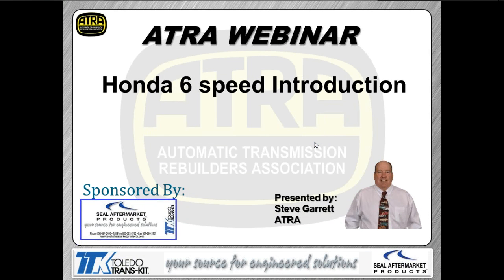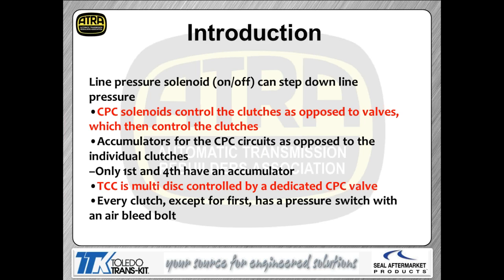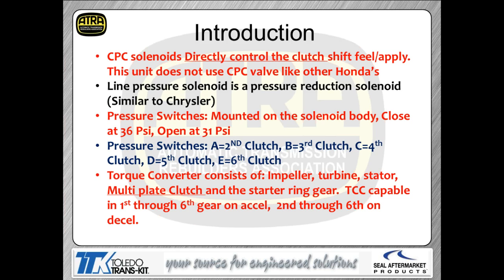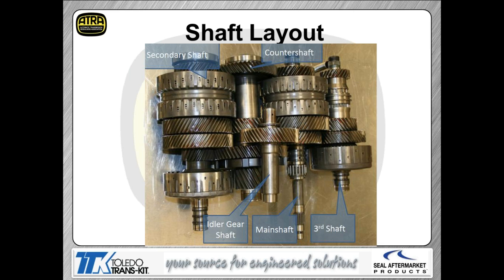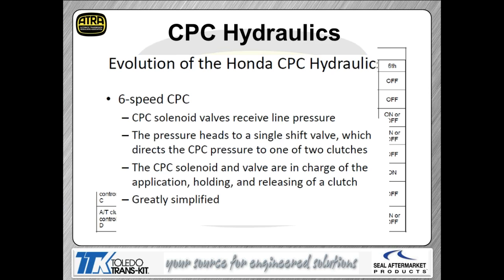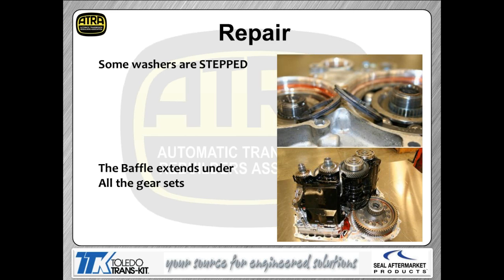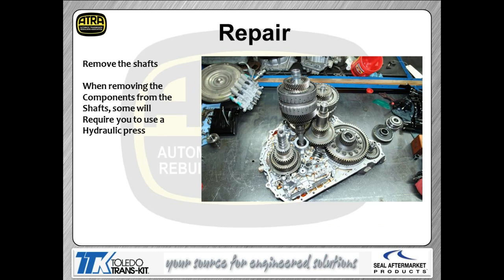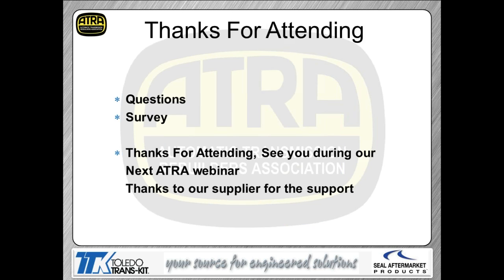Honda 6 Speed Introduction - 3/27/14